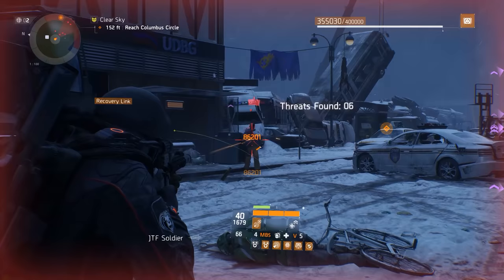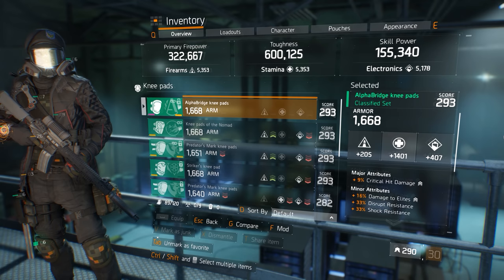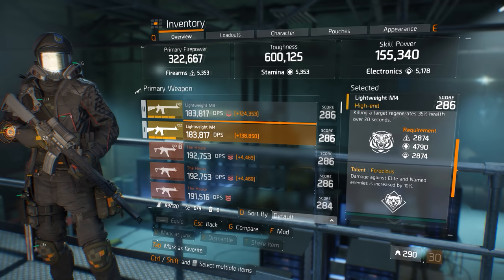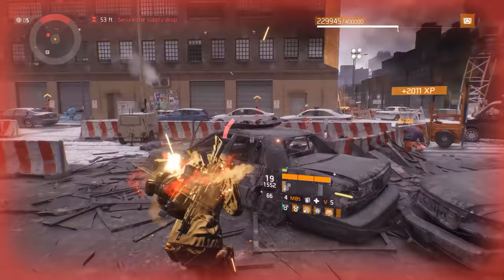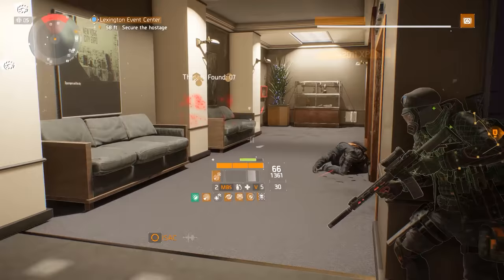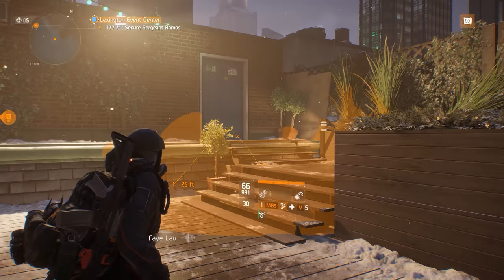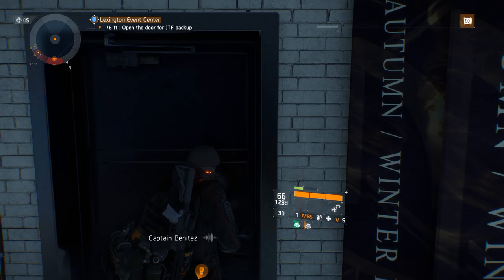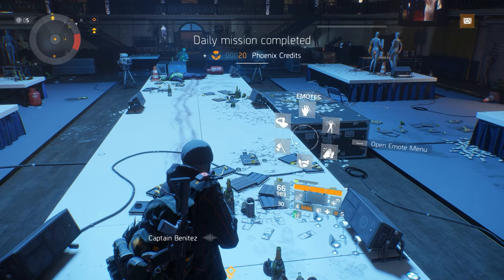AlphaBridge Build Guide - Update 1.8.3 NPC Shredder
Alpha Bridge is strong in Update 1.8.3 for PvE.  In this build guide, I show you how to recalibrate and optimize this forgotten gear set to absolutely rip up high level NPCs!
A huge thanks to fellow Division agent Jesimein for his incredible thumbnail artwork!